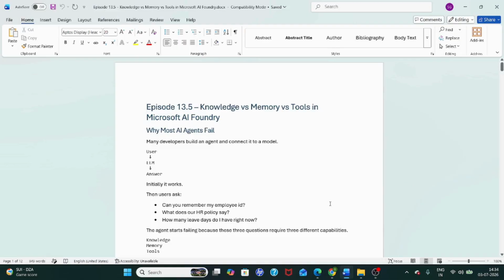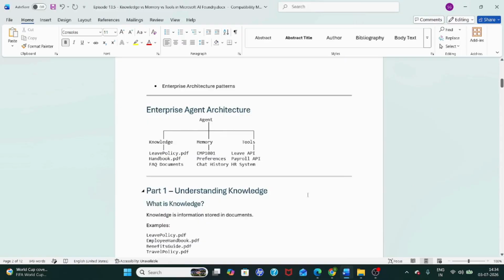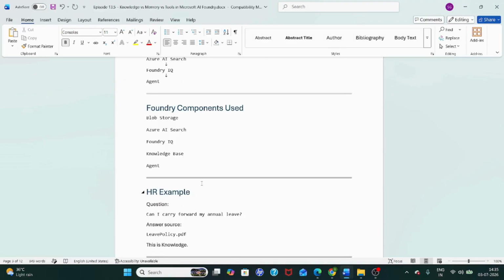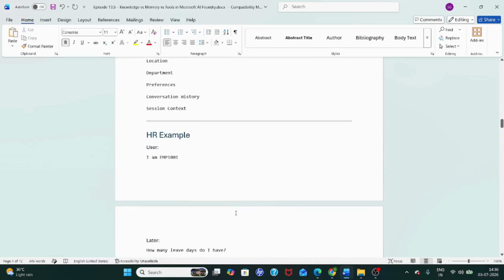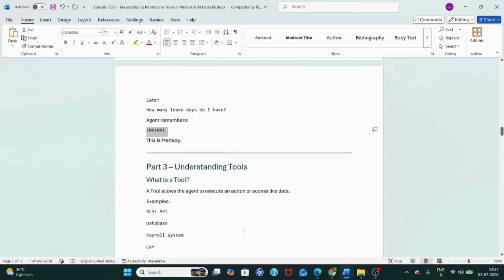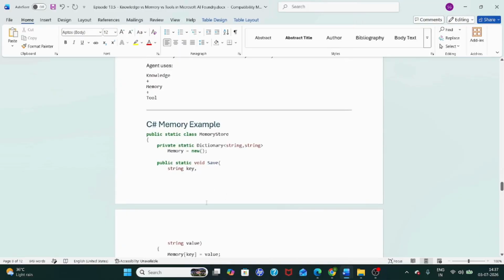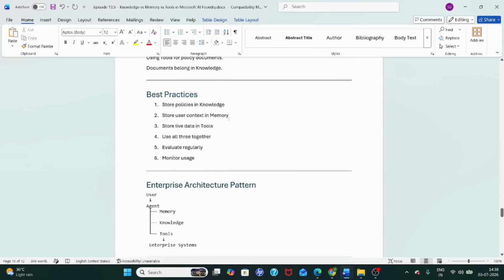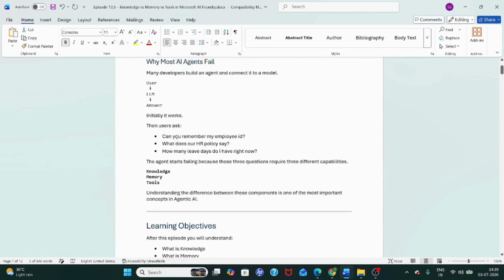Microsoft AI Foundry Deep Dive | Day 15 Knowledge vs Memory vs Tools in Microsoft AI Foundry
In this episode we explore one of the most important concepts in Agentic AI: Knowledge, Memory, and Tools. Using a real HR Assistant built in Microsoft AI Foundry, we demonstrate how each capability works, when to use it, and how enterprise AI agents combine all three to deliver intelligent experiences.